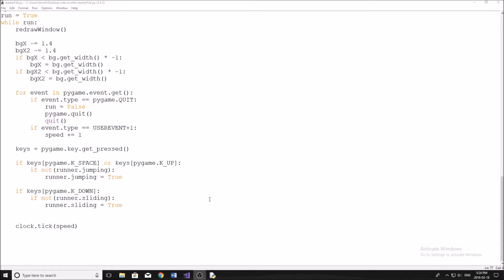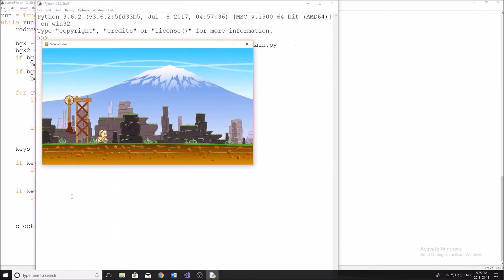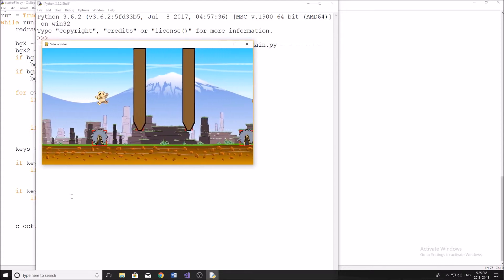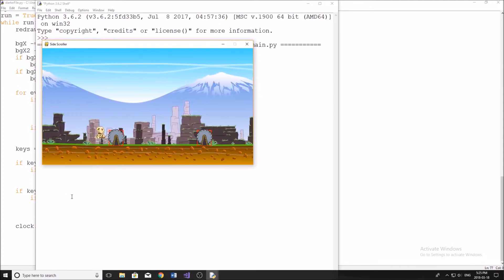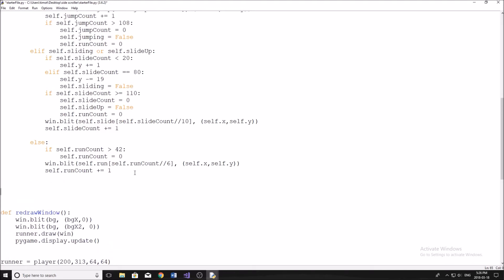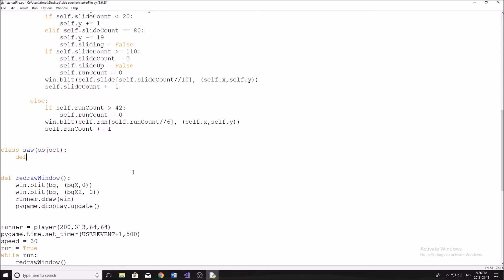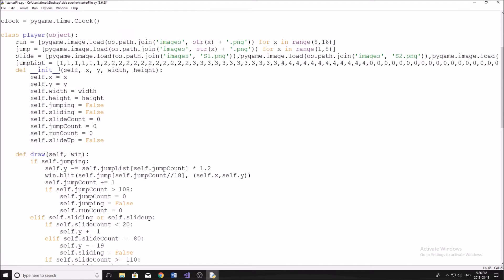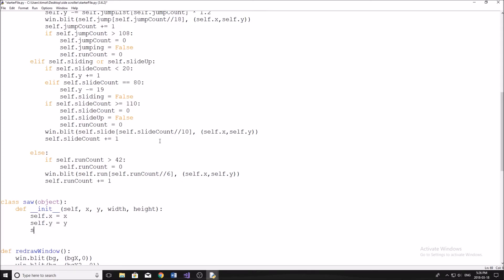Pygame Side-Scroller Tutorial #2 - Random Object Generation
In this video I explain how to create a side scrolling game in python using pygame. In this second video in the series I explain how to create different obstacles/objects and how to randomly generate them on the screen.